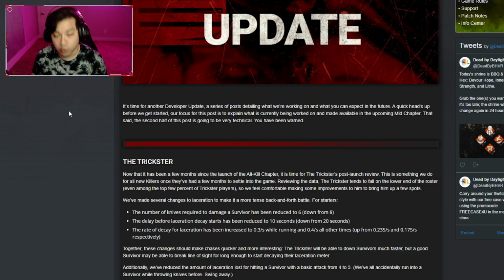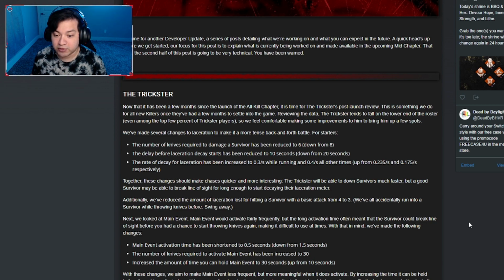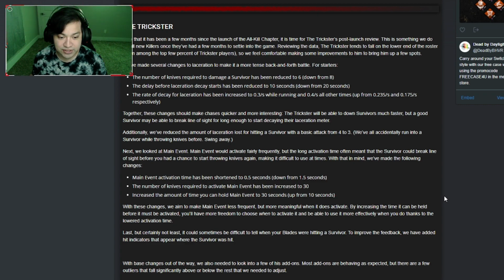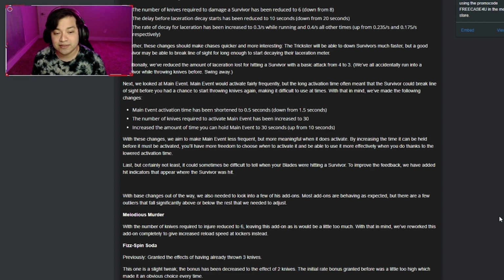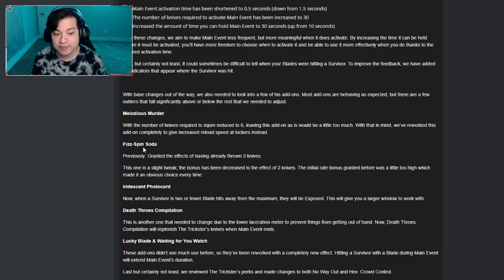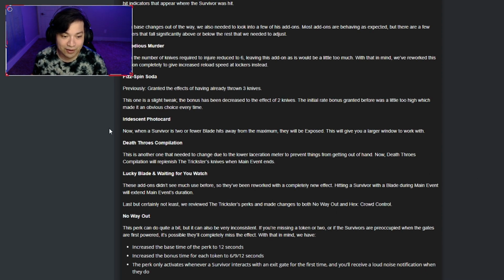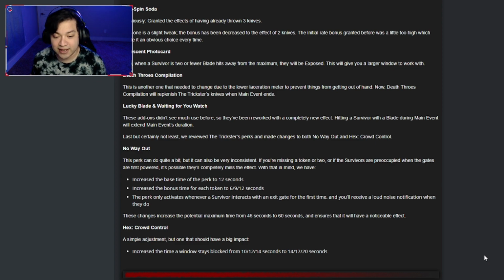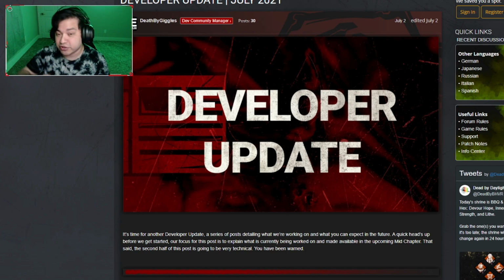THE TRICKSTER GETS A BUFF! - Dead by Daylight Developer Update